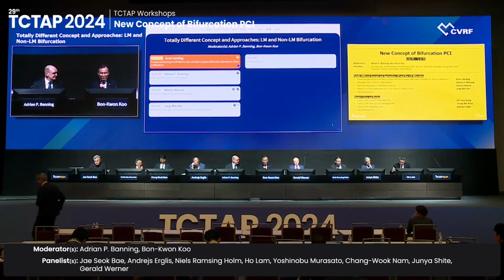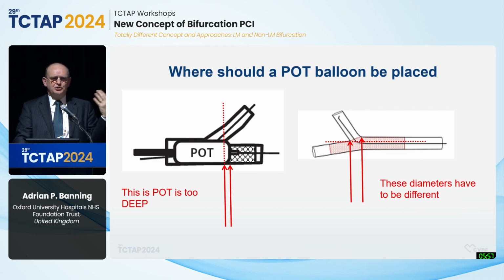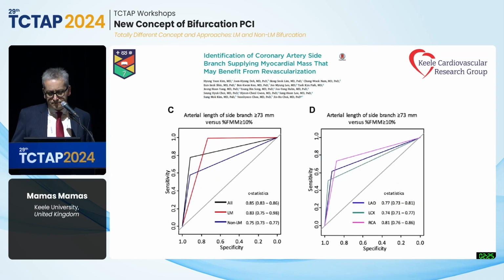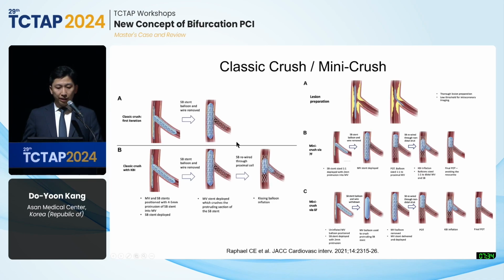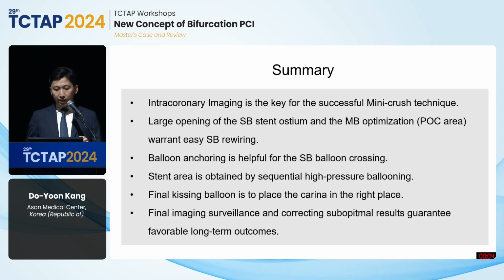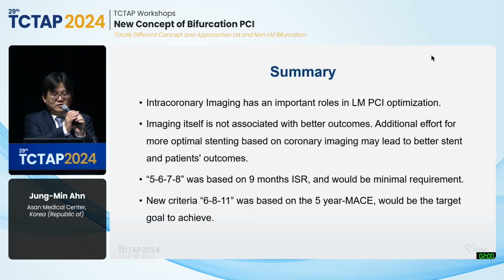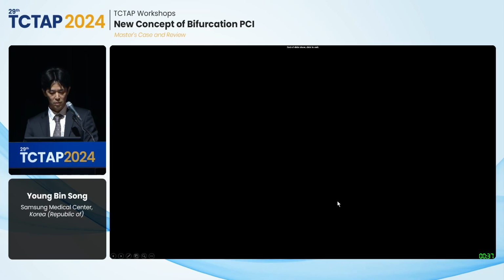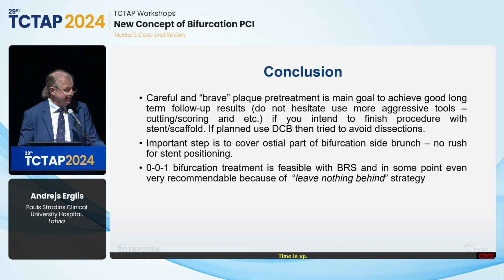[TCTAP 2024] TCTAP Workshops - New Concept of Bifurcation PCI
TCTAP Workshops
New Concept of Bifurcation PCI

00:00 Session Introduction

4:00 PM ~ 5:40 PM
Valve & Endovascular Theater, Level 2

Moderator(s): Adrian P. Banning, Bon-Kwon Koo
Panelist(s): Jae Seok Bae, Andrejs Erglis, Niels Ramsing Holm, Ho Lam, Yoshinobu Murasato, Chang-Wook Nam, Junya Shite, Gerald Werner

[Totally Different Concept and Approaches: LM and Non-LM Bifurcation ]

00:50 Provisional Stenting in Left Main vs. Non-Left Main Complex Bifurcation Stenoses: Is There a Difference?
- Lecturer : Scott Harding

09:06 Bifurcation PCI - POT Is It That Simple?
- Lecturer : Adrian P. Banning

16:40 Novel PCI Strategies in Side Branch Disease
- Lecturer : Mamas Mamas

24:43 Panel Discussion I

[Master's Case and Review ]

35:50 Case 1. Mini-Crush for Bifurcation PCI
- Lecturer : Do-Yoon Kang

46:50 Rule of 5-6-7-8 for Bifurcation PCI: It Is Time to Change in 2024
- Lecturer : Jung-Min Ahn

57:08 Case 2. TAP Technique for Bifurcation PCI
- Lecturer : Young Bin Song

1:09:06 Case 3. 0-0-1 Bifurcation PCI
- Lecturer : Andrejs Erglis

1:18:23 Panel Discussion II